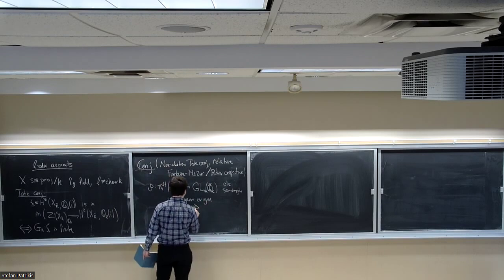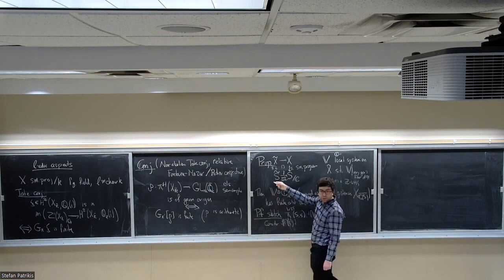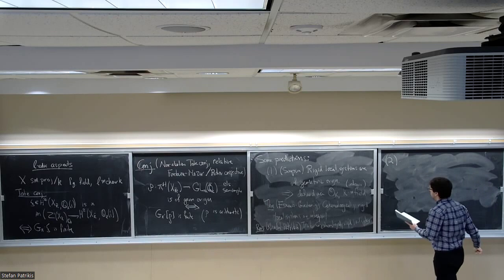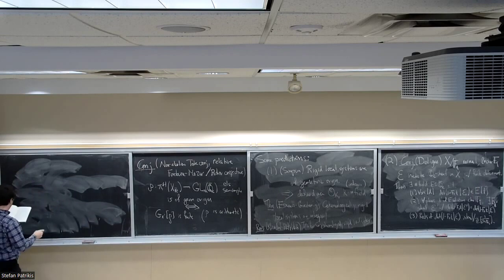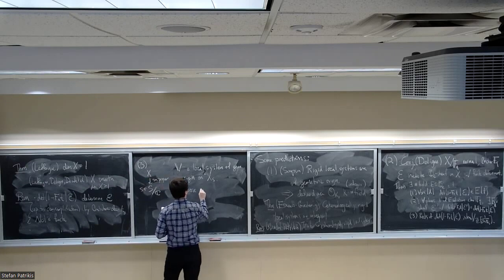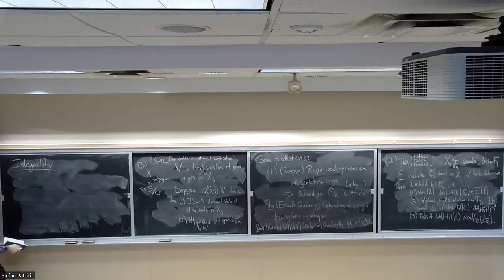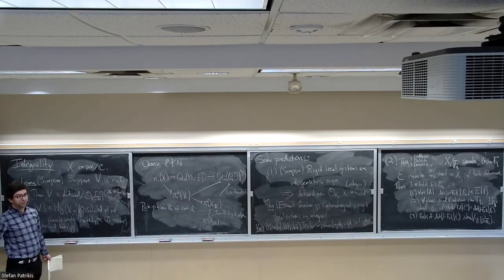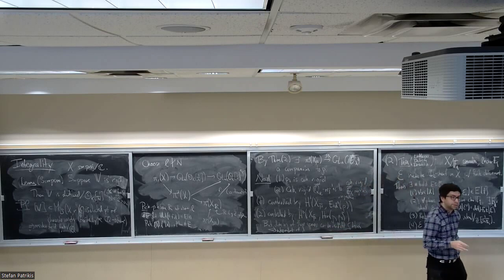10. Daniel Litt (Toronto): Nonabelian cohomology and applications, Lecture 3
l-adic aspects: de Jong's conjecture, Deligne's companions conjecture, and applications (Esnault-Groechenig).